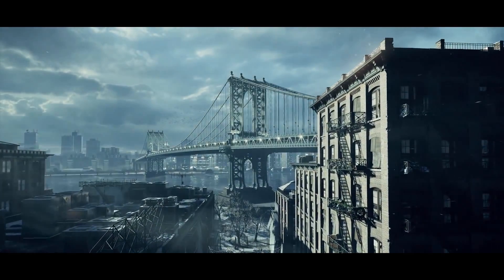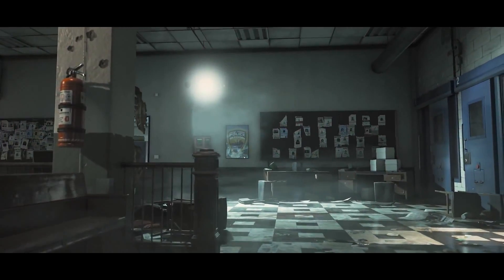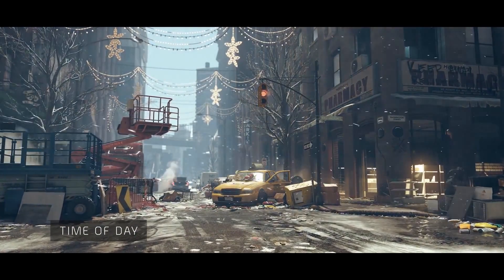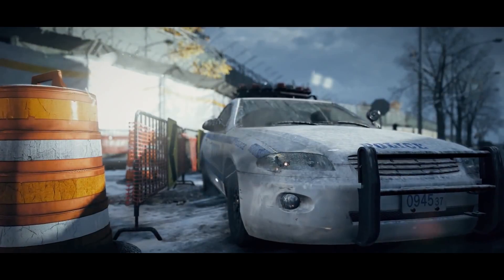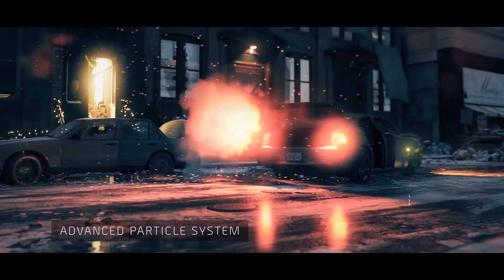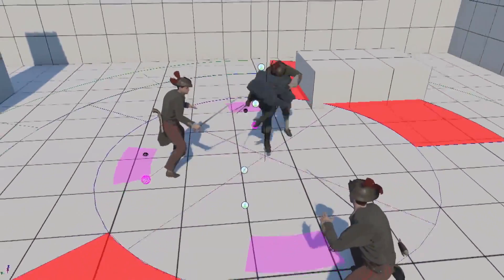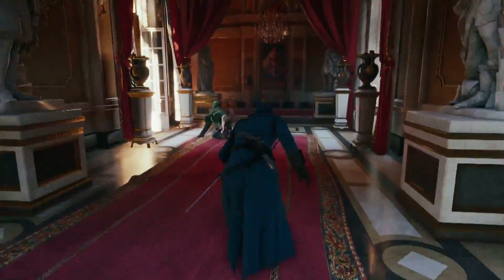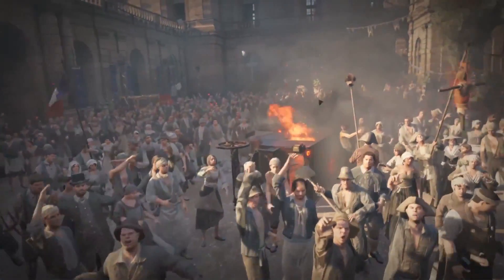My Top 5 Graphics Engines 2017 and bonus engine EGO 4.0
Snowdrop engine - Ubisoft
CryEngine  - Crytek
Frostbite engine - EA/DICE
AnvilNext engine - Ubisoft
Unreal engine 4 - Epic Games
Ego engine - Codemasters